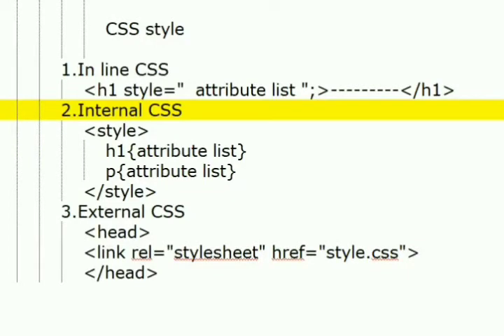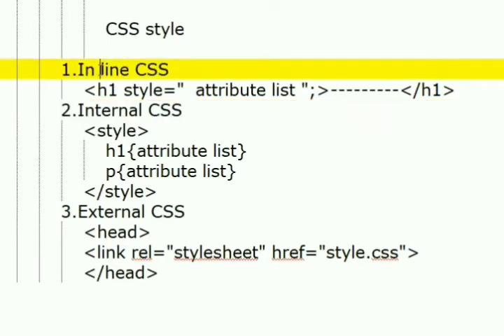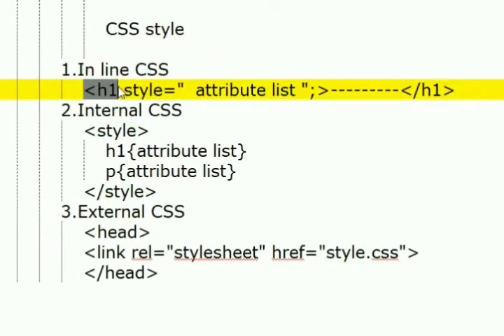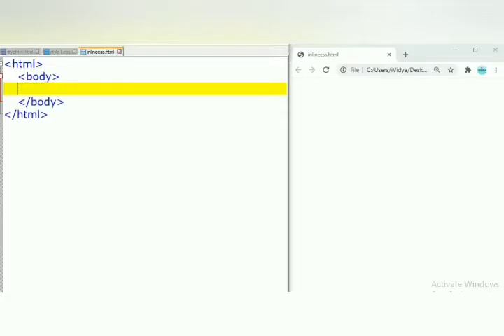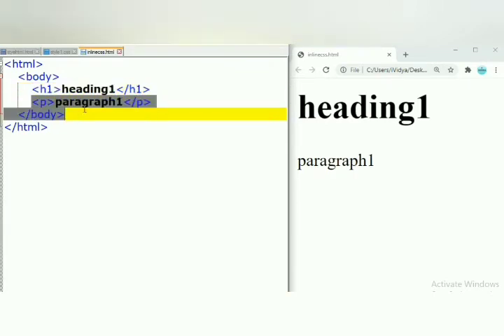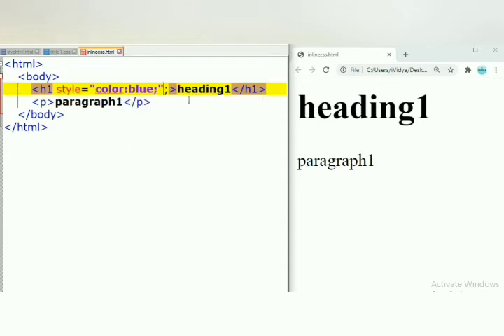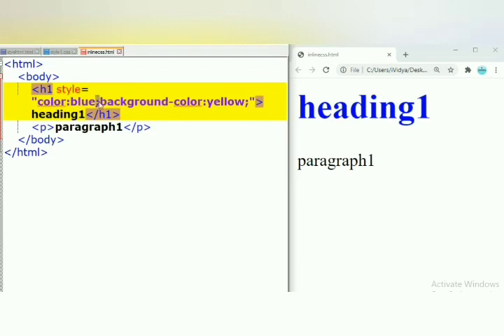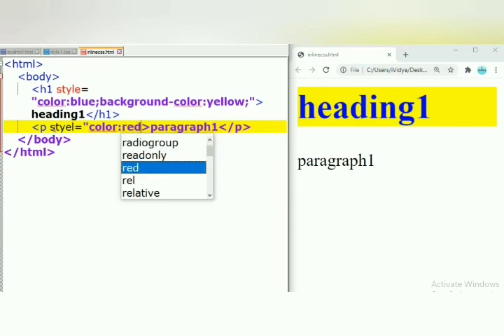Inline css style | inline css stylesheet | what is inline css style